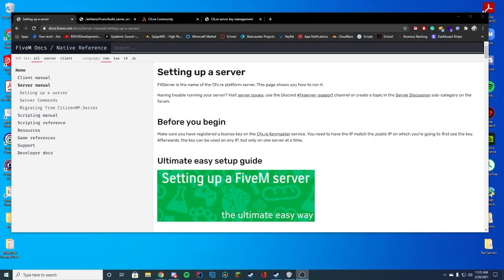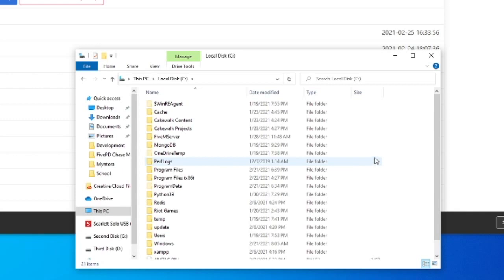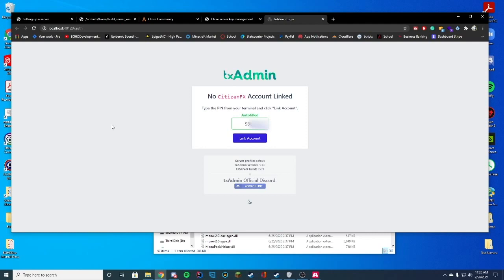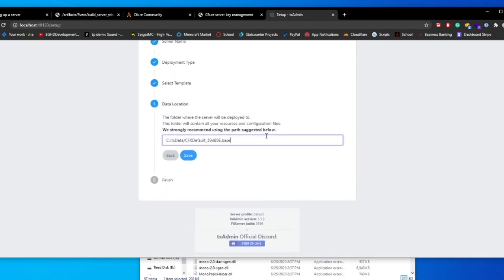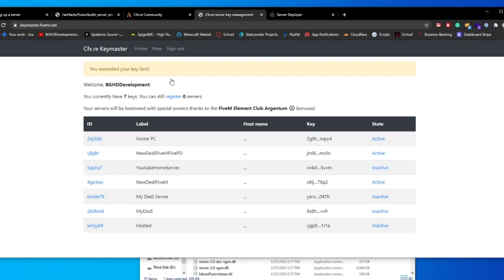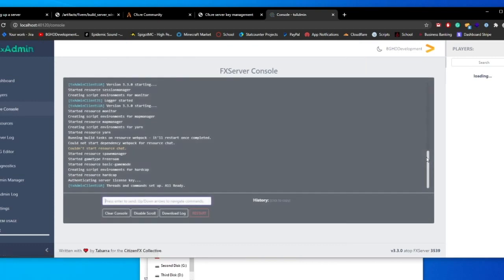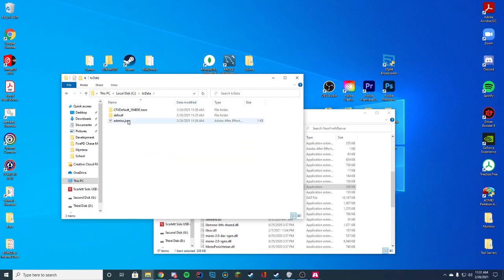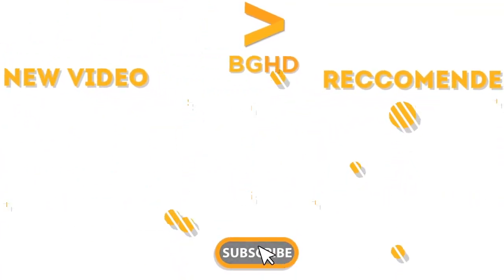How to Make a FiveM Server 2021/2022 (txAdmin Easy Installer)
FiveM #2021 / #2022 Server Install today! Using the EasyInstaller with txAdmin panel!

Time Stamps
0:00 Requirements
1:00 Downloading Server Files
2:30 Server Setup
4:30 Keymaster
6:30 Server Setup Continued
7:00 Dashboard Overview
8:40 Connecting
9:40 Outro

Support Us!

Computer Specs:
Processor: Intel - Core i9-9900K
Graphics: RTX 3090 Founders Edition
Ram: 64GB DDR4 3200MHz
Storage: 1x 2TB M.2 SSD & 4 x 1TB SSD
Motherboard: ASUS ROG Maximus XI Hero (Wi-Fi)
Power Supply: Thermaltake Toughpower Grand RGB 1200W
Case: AI Crystal XL RGB V3 Full Tower

Other Specs:
Mic: Shure SM7B Cardioid Dynamic Microphone
Mixer: Focusrite Scarlett
Amplifier: CL-1 Cloudlifter
Editing Software: Adobe Premiere Pro
Thumbnail Software: Adobe Photoshop
Coding Program: IntelliJ Ultimate Edition
Keyboard: Razer Blackwidow V3 - Yellow Switches
Mouse: Razer Basilisk v2 Wired Gaming Mouse
Mouse Pad: Razer 3XL Desk/Mouse Pad